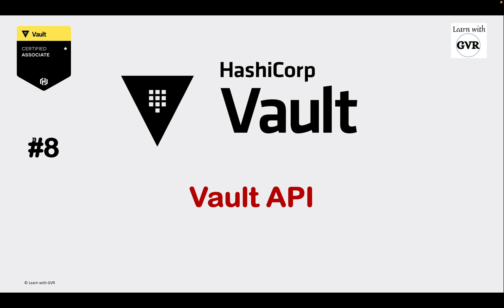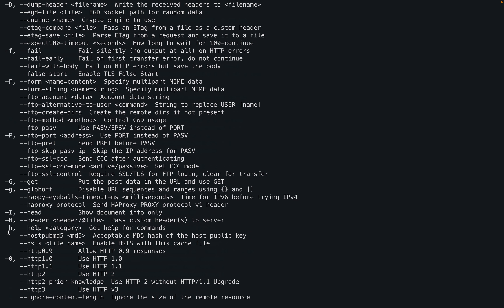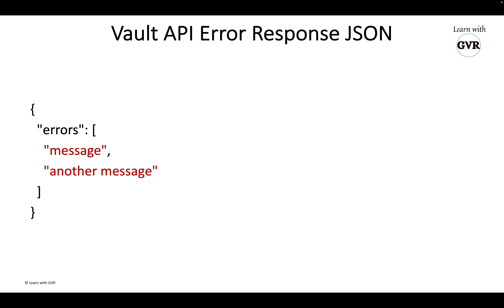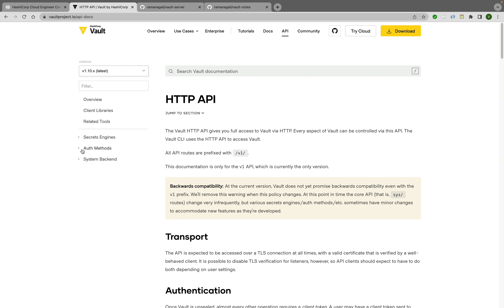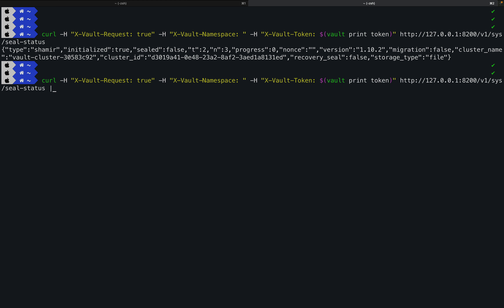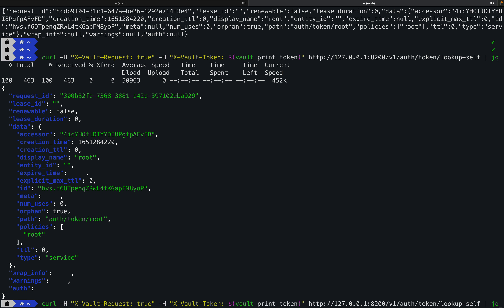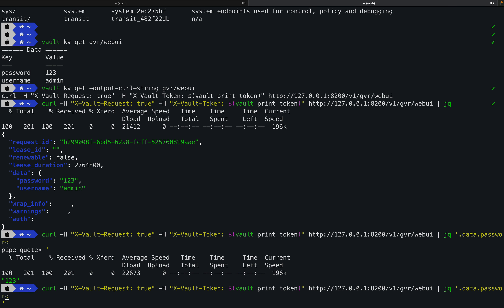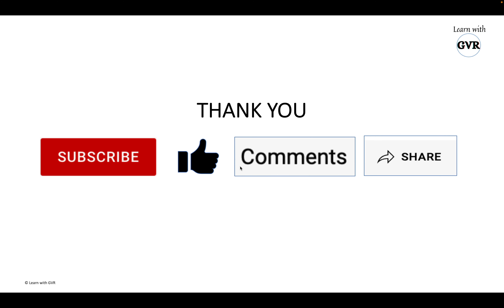Hashicorp Vault - Vault API - Authenticate & Access Vault secrets via Curl -#8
Chapters
00:00 About Topic & Architecure
00:53 Vault access using
01:16 Valut API
02:58 API Authentication
05:09 API Parameters
06:05 API Operations
09:12 API Response Codes
09:26 API Error Response
09:35 API Libraries
10:14 Auto generete API command
11:32 Vault API Demo